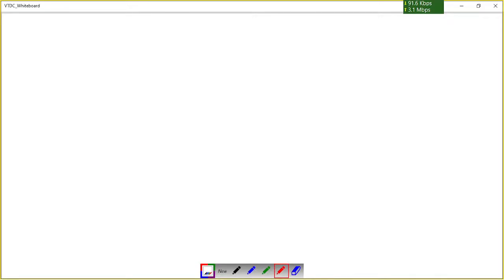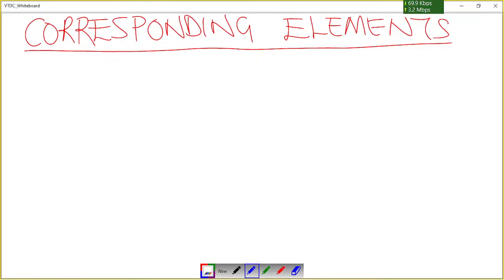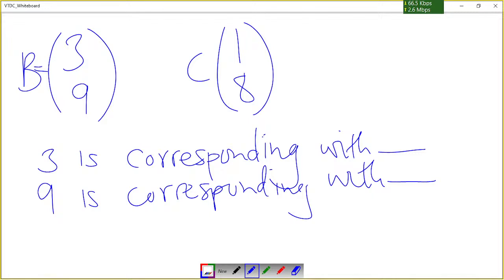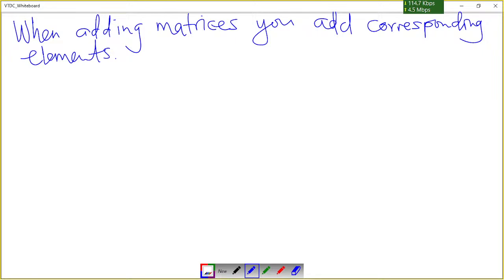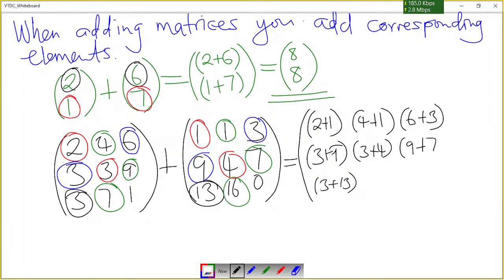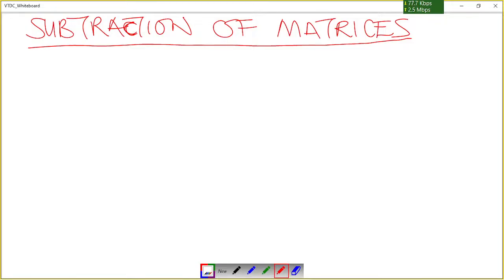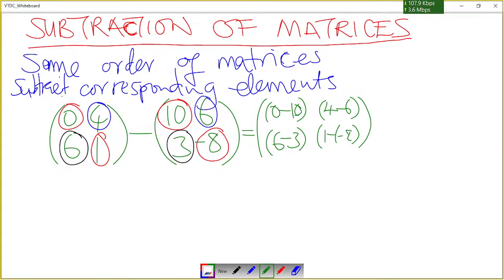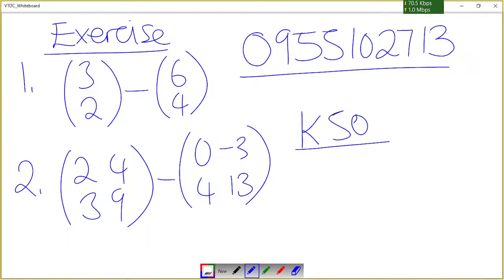MATRICES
🎥 **LIVE: Mastering MATRICES — The Building Blocks of Matrix Algebra**

Get ready to LEVEL UP your math game! In this live session, we’re diving into one of the most powerful tools in mathematics—**Matrices**. Whether you’re new to the topic or brushing up for exams, this session is designed to give you clarity and confidence.

- 🧩 **Order of Matrices** – Understand how dimensions define structure.
- 🔍 **Corresponding Elements** – Learn to identify and match matrix entries like a pro.
- ➕ **Addition of Matrices** – Add matrices step-by-step with logic and ease.
- ➖ **Subtraction of Matrices** – Sharpen your skills in subtracting matrices the smart way.
- ✖️ **Multiplying by a Scalar** – See how one number can transform an entire matrix.
- 🔄 **Multiplying Matrices** – Tackle the trickier part of matrix operations with clear examples.

🧠 Perfect for students, math lovers, and curious learners!

📺 **Join me live**, ask your questions in real-time, and walk away knowing **how and why** matrix operations work. Let’s simplify the complex—together